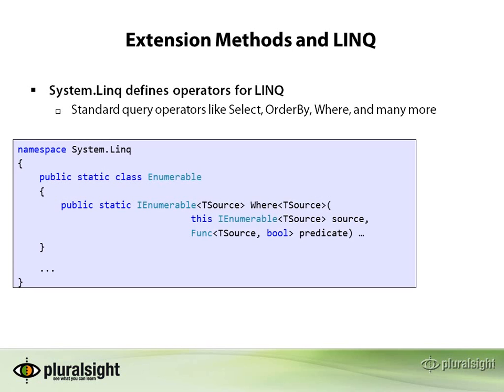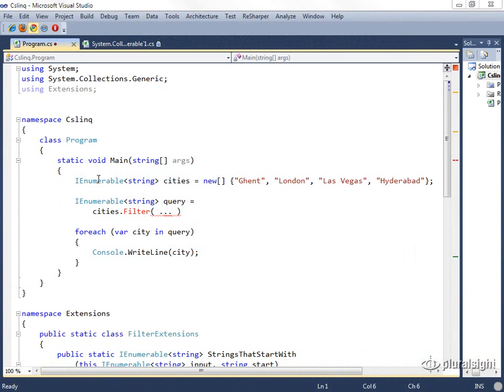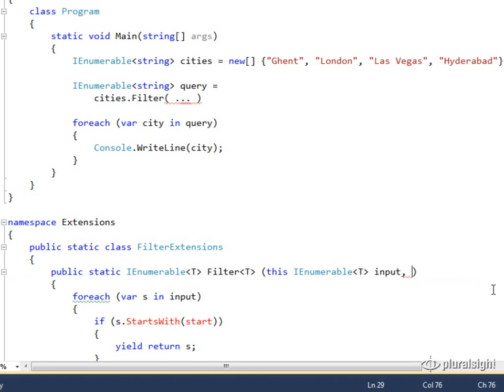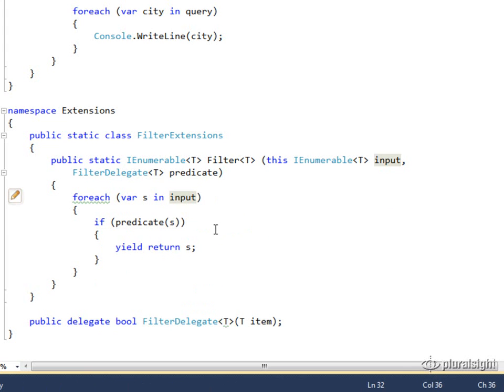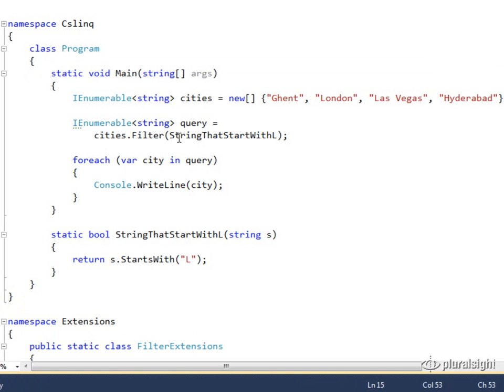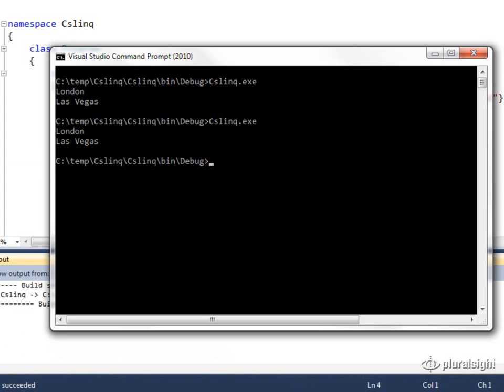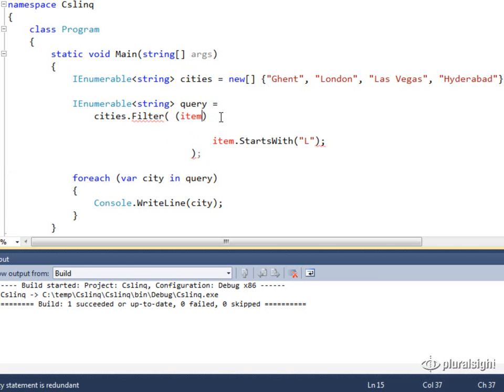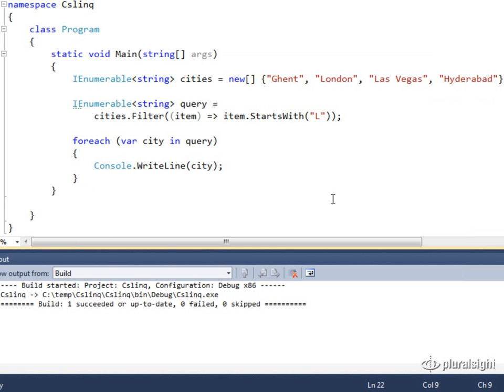03 Extensions and Lambdas